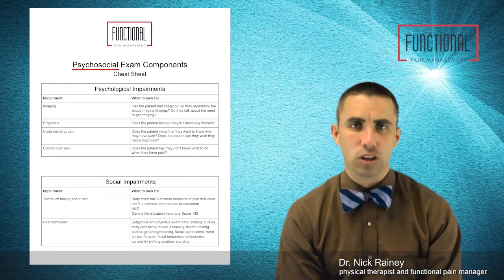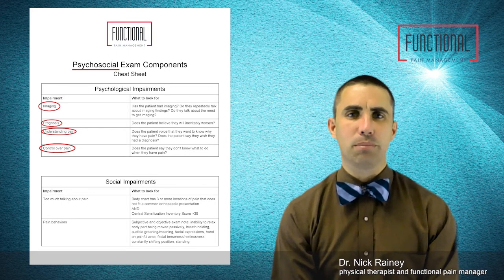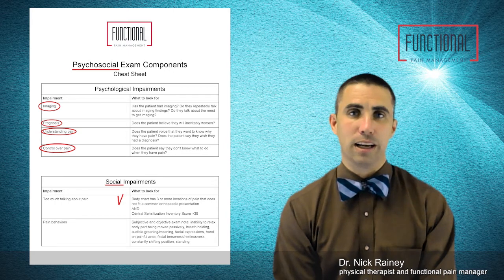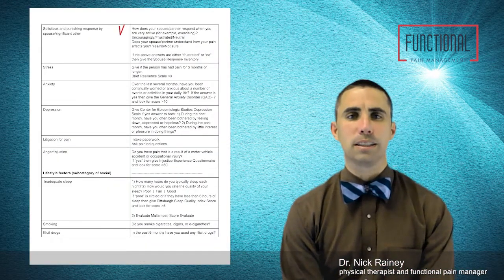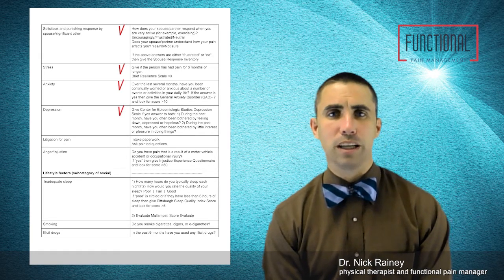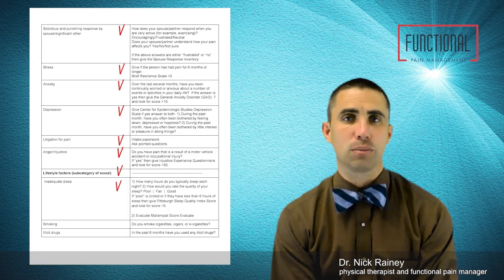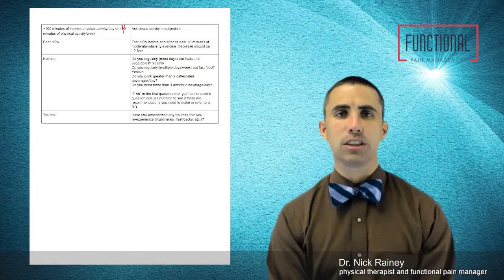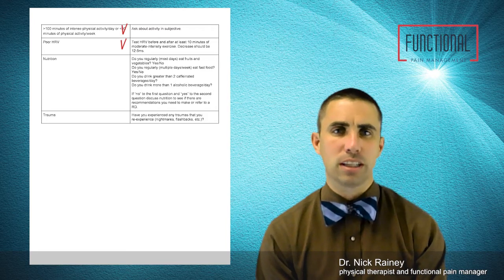Evaluating the person in pain- introduction part 3/3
Evaluating people in pain is hard! The Psychoocial Exam Componenets Cheat Sheet is described in this video which is the last of a three part series. The first video was an overview about evaluating people in pain. The second video was about the Functional Pain Management Intake Form. Both should be watched before this video which is presented by Dr. Rainey with the Functional Pain Management Society.